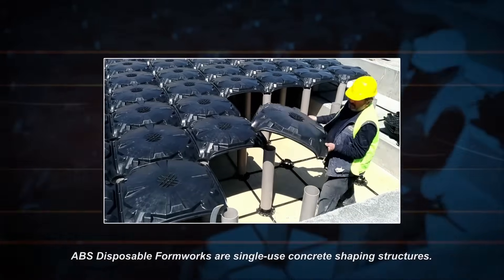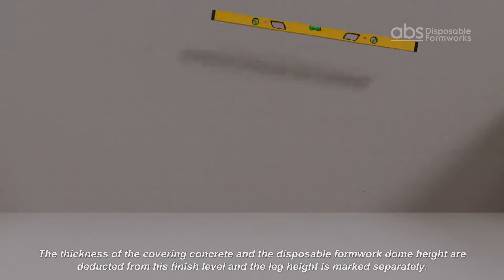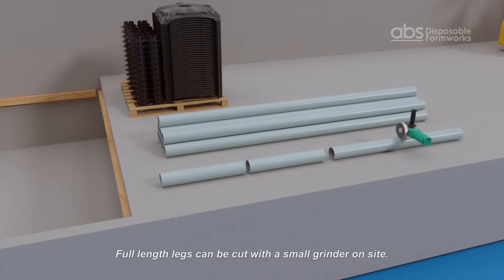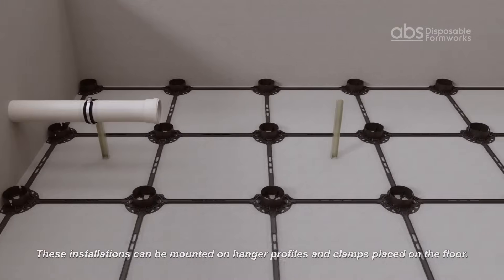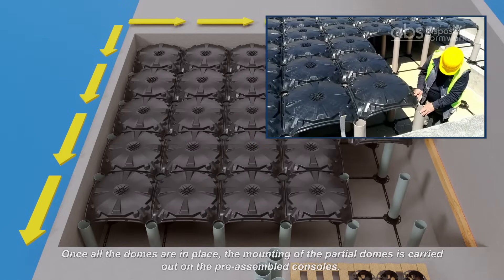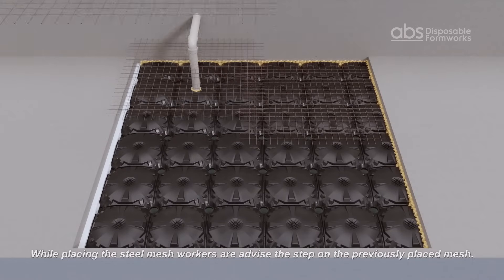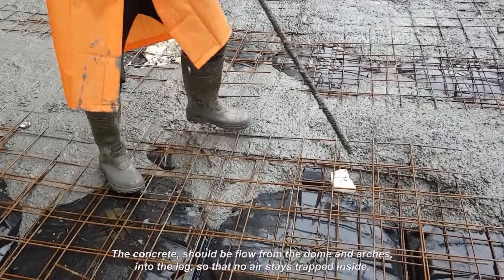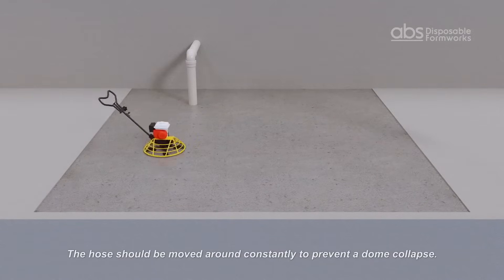ABS PLUS: 3D ANIMATION INSTALLATION VIDES WITH SUBTITLE & DUBBING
Lightweight. Simple. Fast.
ABS Disposable Formworks are concrete shaping structures made of recycled plastic that is used only once. They are also called void formers, permanent formworks or single-use formworks. They create reinforced concrete raised ﬂoors up to 300 cm, thus providing a light, fast, easy and economical ﬁlling in any structure. Reinforced concrete raised ﬂoors are constructed faster and easier, are lighter weight and are more economical than conventional ﬁlling applications.

ABS Disposable Formworks can be used for any sort of lightweight ﬁlling application. Uses include sunken slab ﬁllings, landscape ﬁllings to create a hard surface, inverted beam ﬁllings, ﬁllings between foundation footings, carpark ramps, pool decks, elevator/staircase hallway ﬁllings and crawlspace construction.

In addition, reinforced concrete raised ﬂoors created with disposable formworks can be used instead of modular raised ﬂoors by adding a grid of simple junction boxes to the system.

ABS Disposable Formworks are produced in two different types depending on whether the leg height is fixed or adjustable.